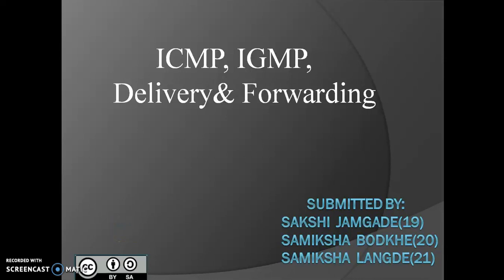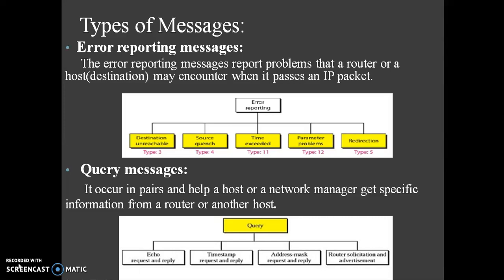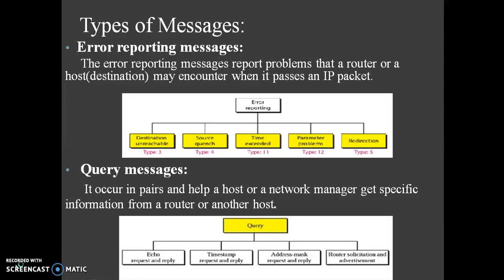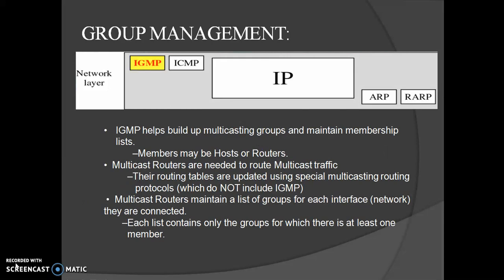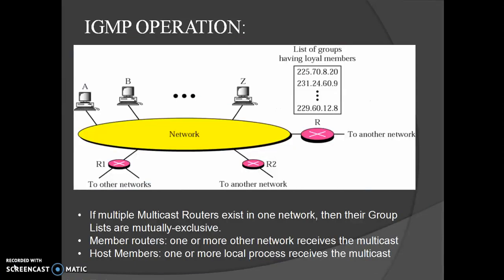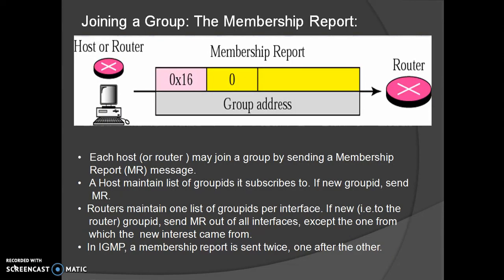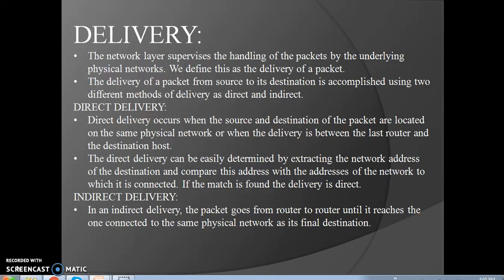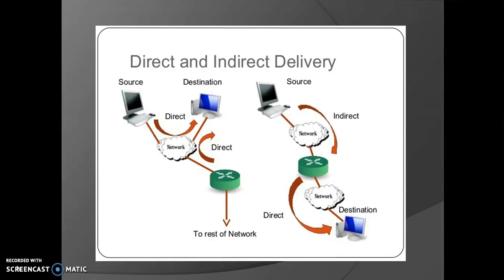ICMP, IGMP, Delivery & Forwading